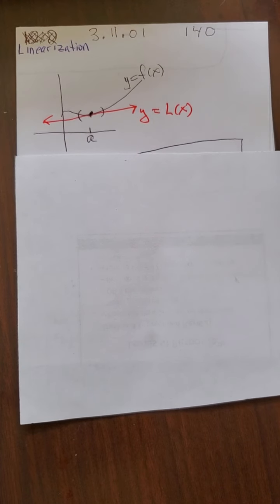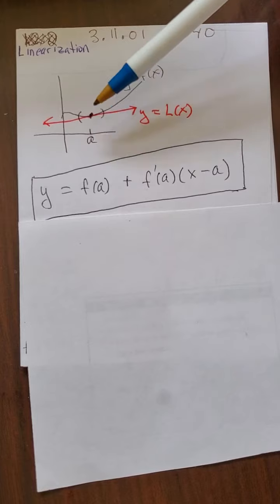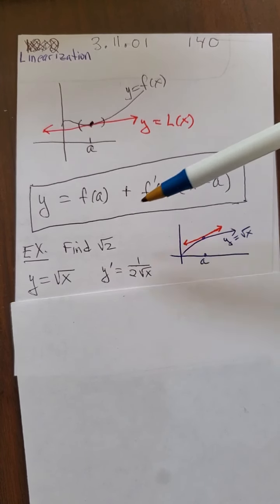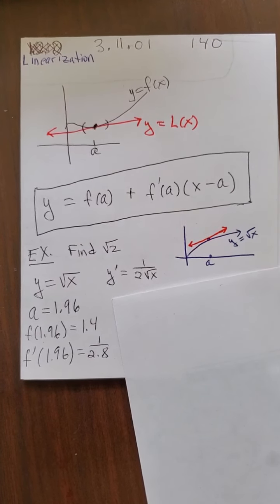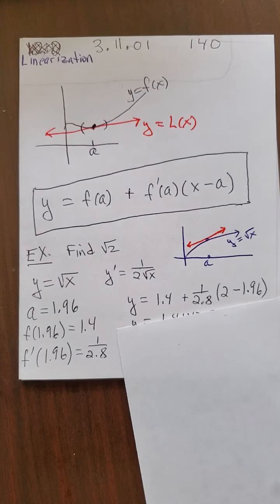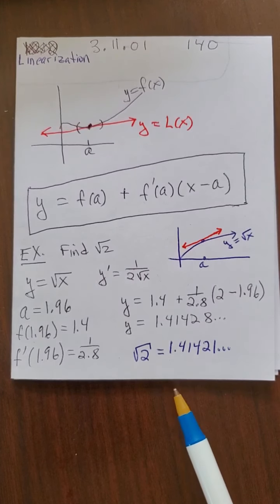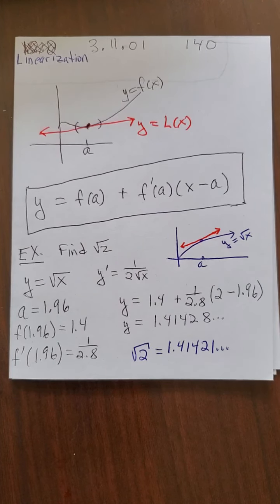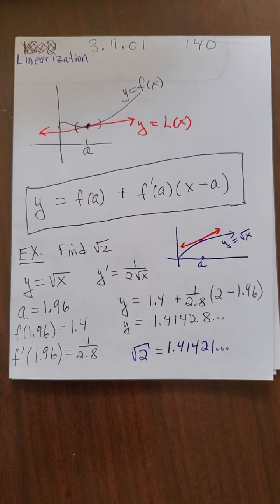140 3.11.01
Linearization